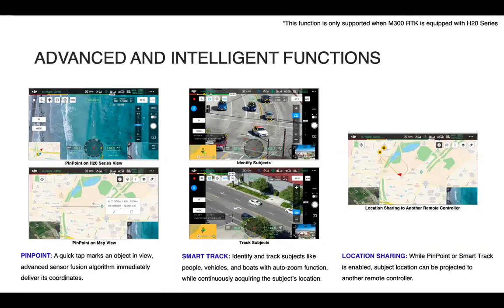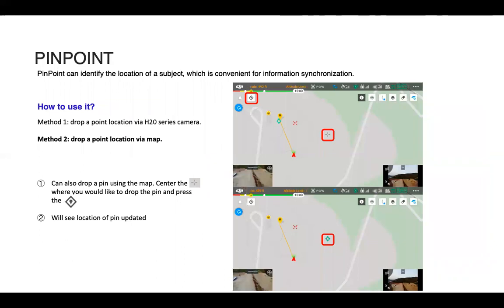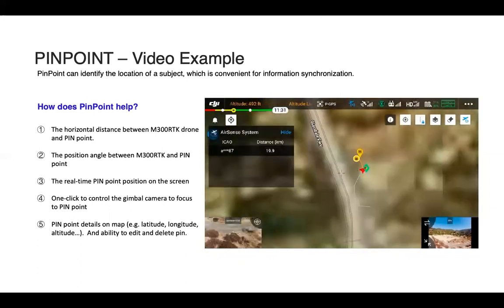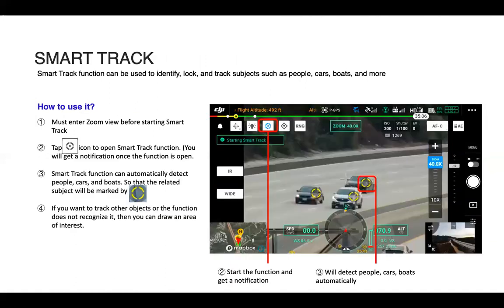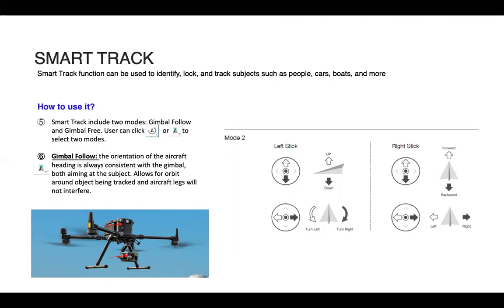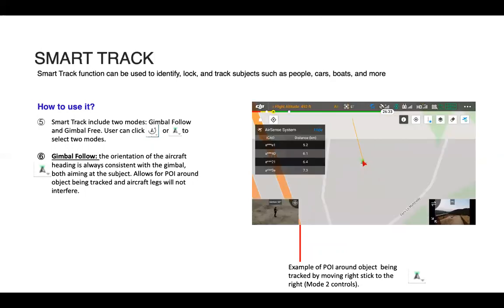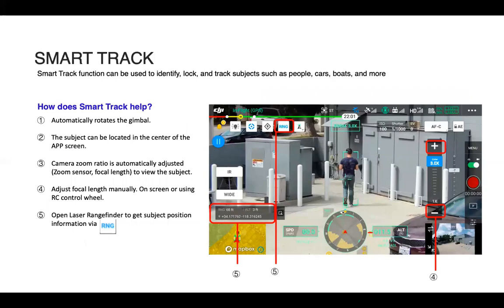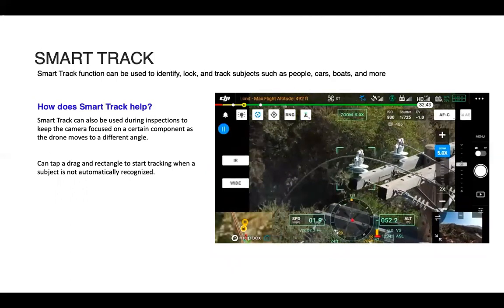Understanding Smart Track and PinPoint with the Matrice 300RTK and Zenmuse H20 Series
This video covers how to use the smart track and PinPoint functions along with the benefits they provide. Matrice 300RTK and H20 Series.

0:53 PinPoint
3:42 SmartTrack
9:14 SmartTrack for Inspections